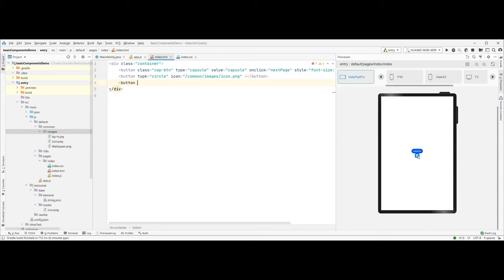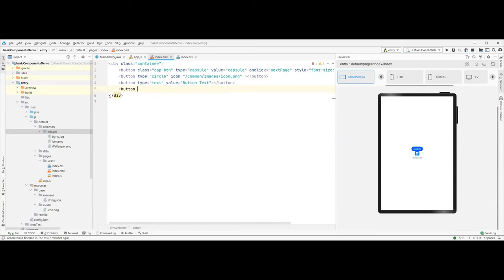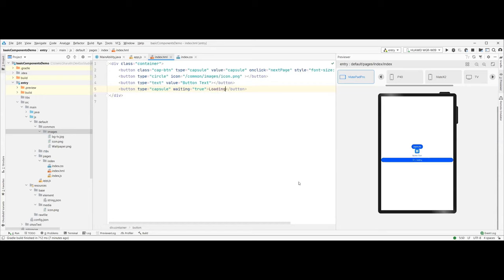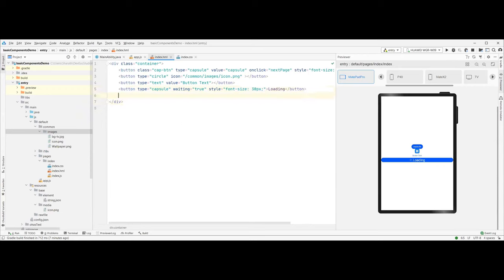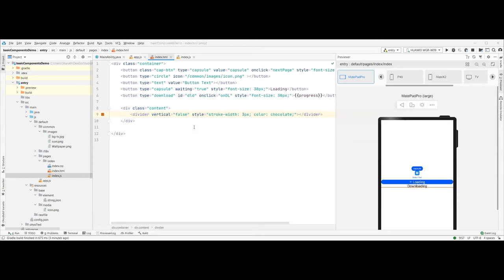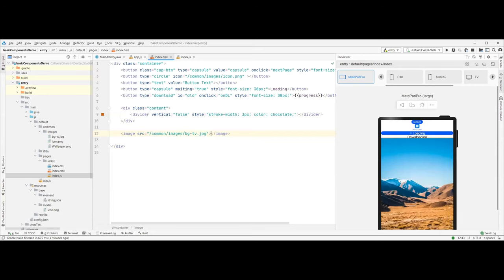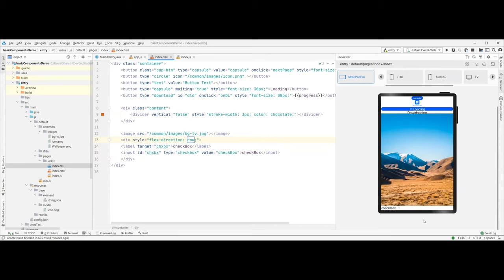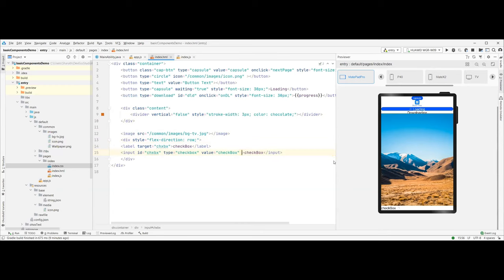Hands on HarmonyOS Basic Components in JavaScript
Talk by Sharath KS, Lead Architect at Huawei Technologies Pvt.Ltd and Expert in Android & HarmonyOS.

This video covers hands on HMOS basic component with JS

At Application Library Engineering Group we present you more such interesting topics through articles on Medium, and share important updates on social media.